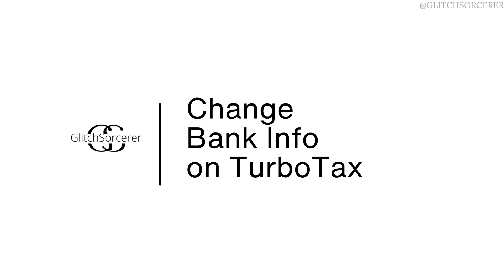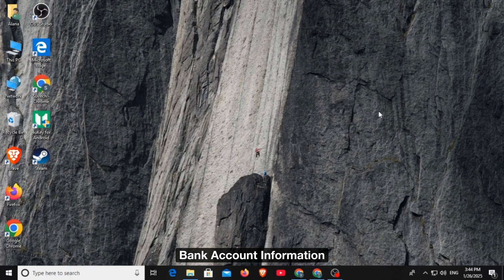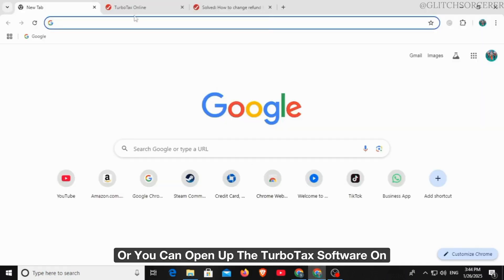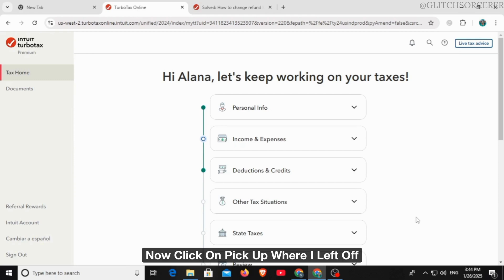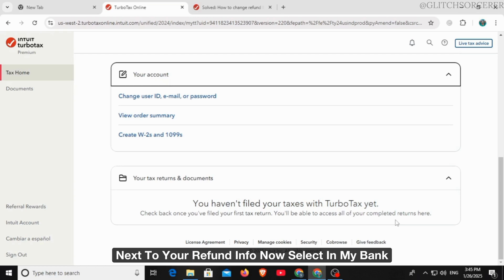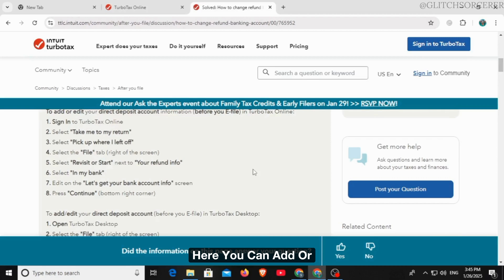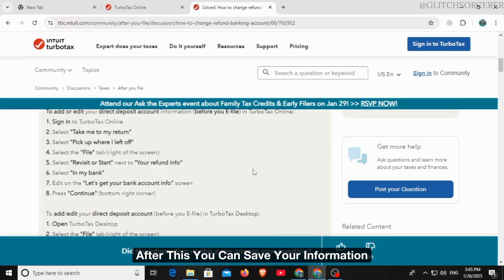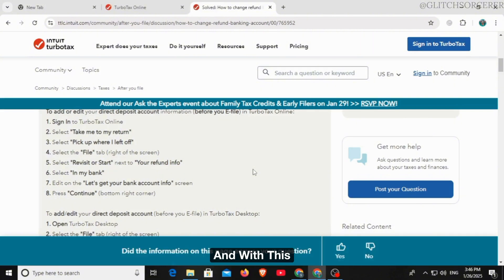How to Change Bank Account Info on TurboTax | TurboTax Direct Deposit Information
Need to update your bank account details for direct deposit on TurboTax? This guide will walk you through the steps to change your bank account information before filing or after submitting your return (if possible). Follow these steps to ensure your refund goes to the correct account.

Timestamps:
00:00 – Introduction to Updating Bank Account Info on TurboTax
00:10 – Step-by-Step Guide to Changing Direct Deposit Information